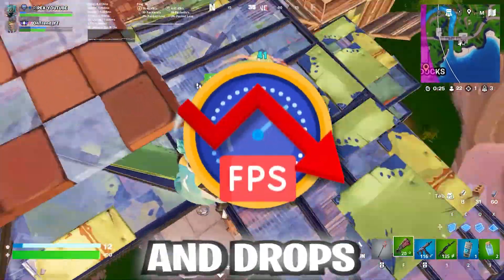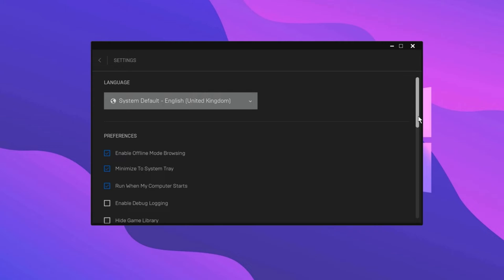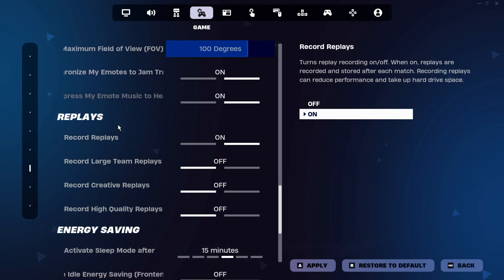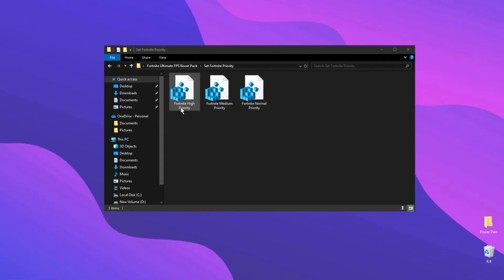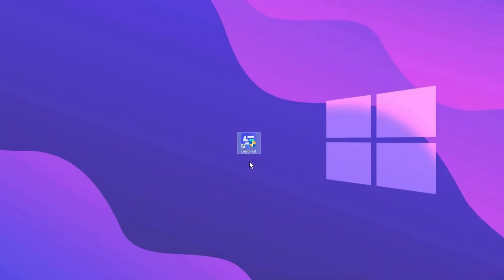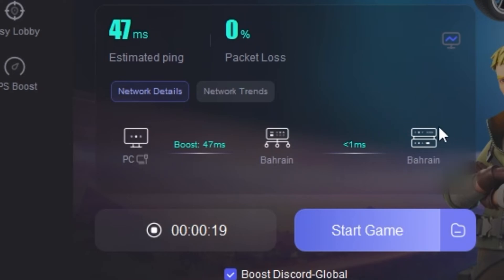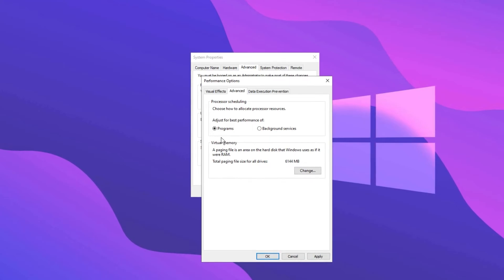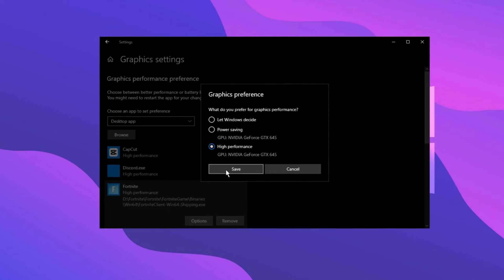How to Fix FPS Drops & Stutters in Fortnite Chapter 6 (FPS BOOST + FIX FRAME DROPS)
In this video, I'll show you how I fixed FPS drops in Fortnite Chapter 6! Say goodbye to frame drops and stutters with these tips and tricks.This video also include how do i fixed fps drops in fortnite forever.